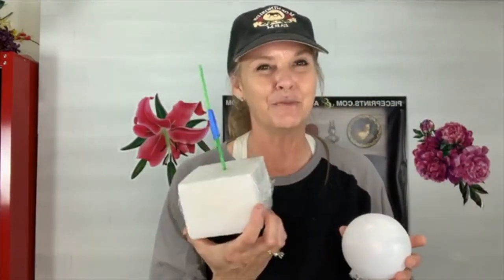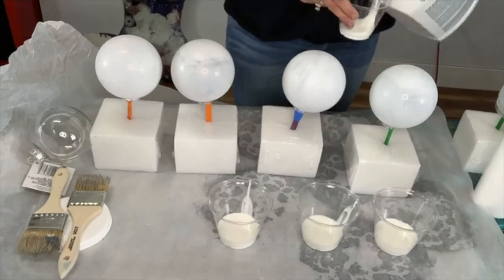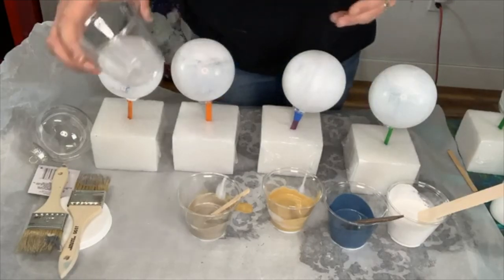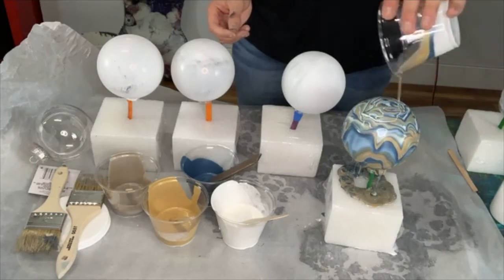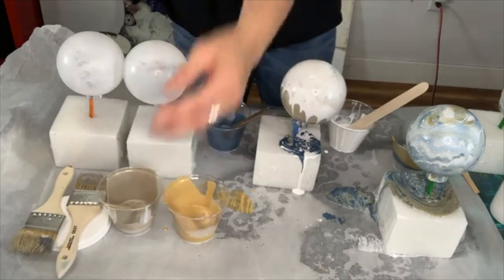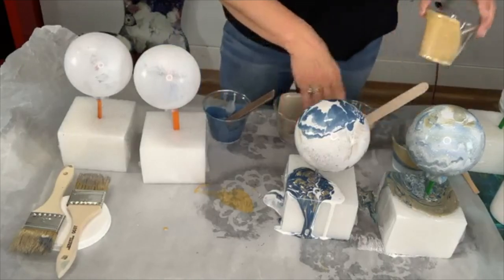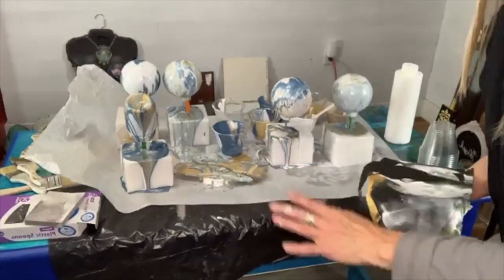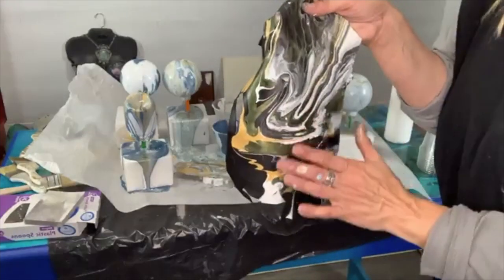Easy Paint Pour Holiday Ornaments Using Chalk Based Paints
(Inspired by Mixed Media Girl here on Youtube !!)  :)
Products Used:
Flood Floetrol Latex Based (found at most hardware stores in the paint section)
Cotton (white)
You don't have to use a bonding primer but it helps keep your paint from scratching for years to come.
Ornaments:  You can do this on glass or plastic bulbs.  I got mine at the Dollar Store.  You can usually find them at any craft store as well.

This is an easy way to customize your holiday ornaments using your left over chalk mineral paints.   Its fun, easy and inexpensive to do .